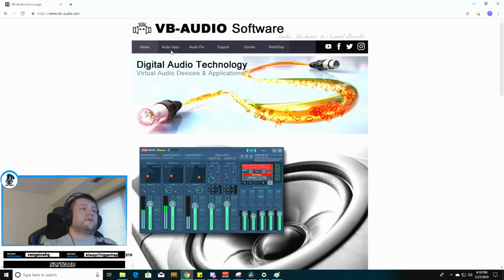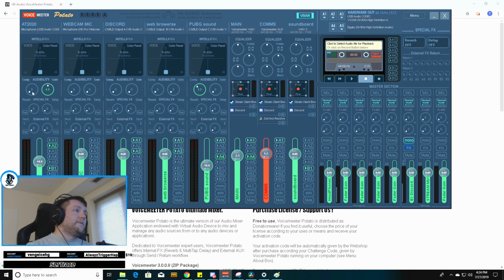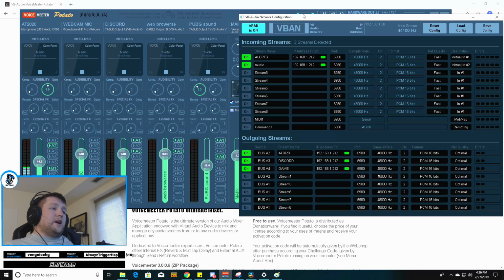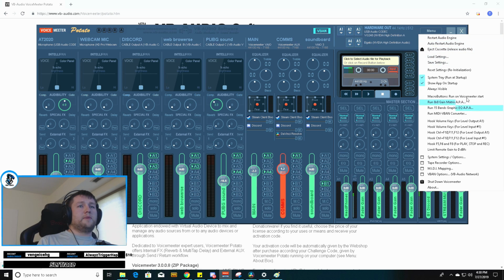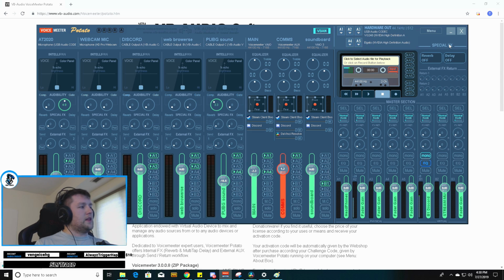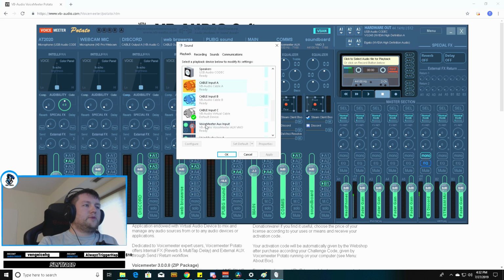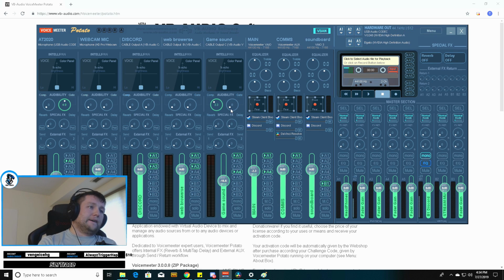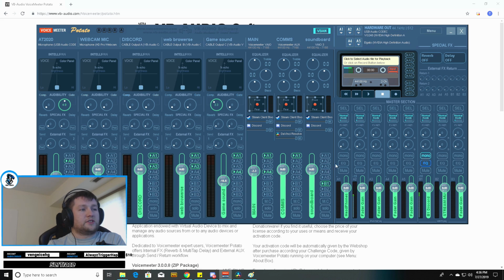VoiceMeeter Quick Guide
A simple guide for trouble shooting issues with VoiceMeeter

1:27 VoiceMeeter
4:00 Echo fix example
8:00 Virtual cables explained

As stated in the clip feel free to DM with any questions.